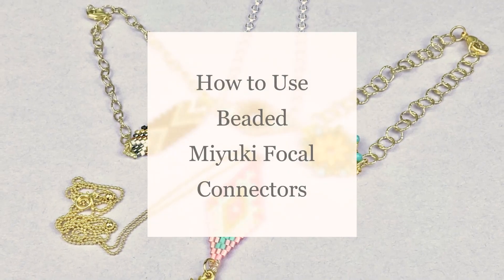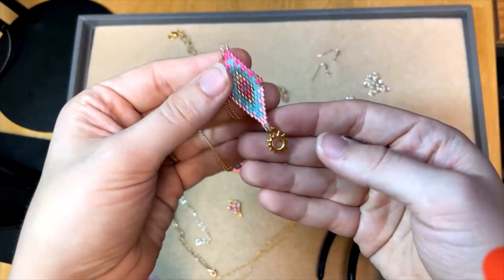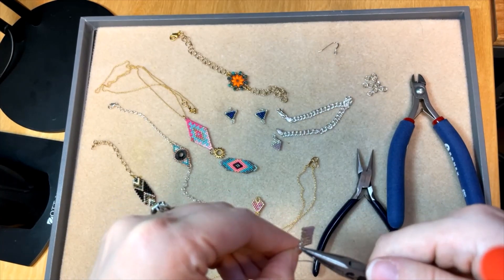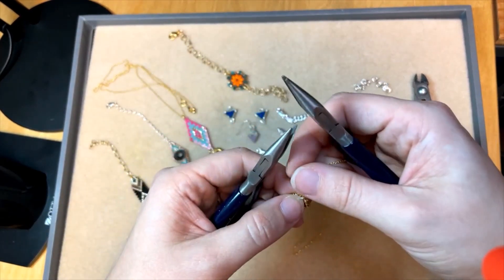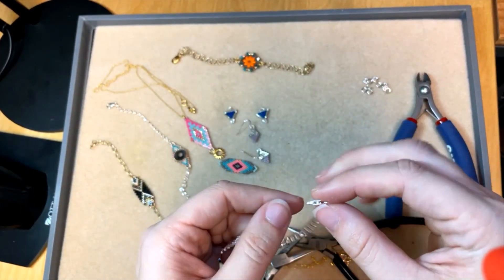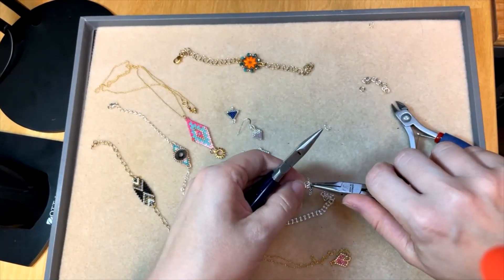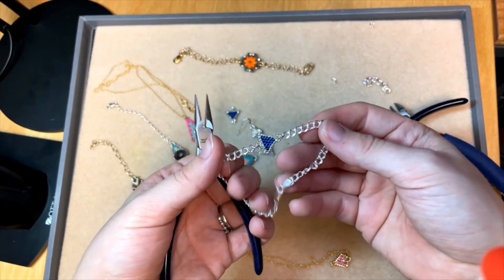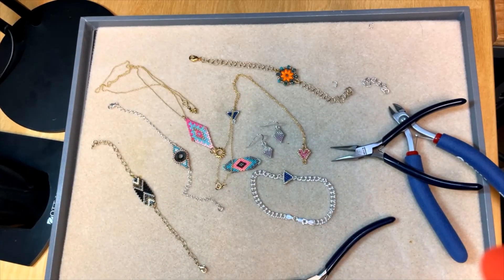How to Make Quick DIY Jewelry with Miyuki Focal Connectors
In this video, you'll learn how to use beaded Miyuki Focal Connectors with chain, earrings, and more to make quick jewelry. In just minutes, you can make beautiful bracelets, necklaces, and earrings - we'll show you how!